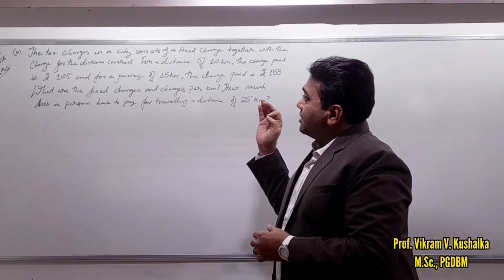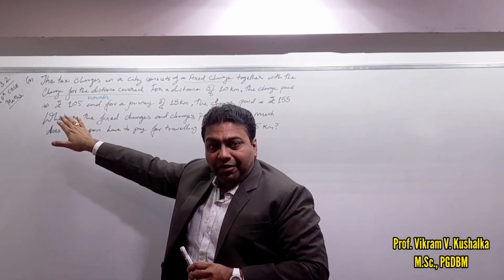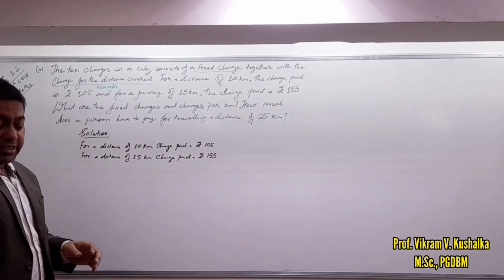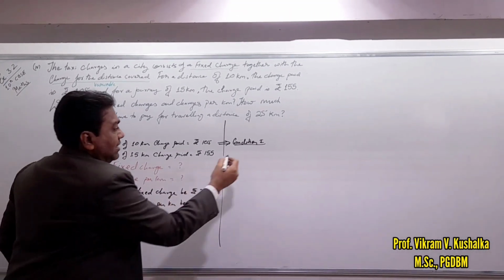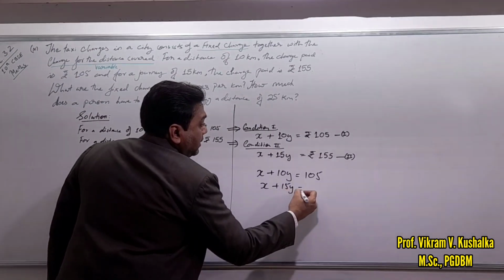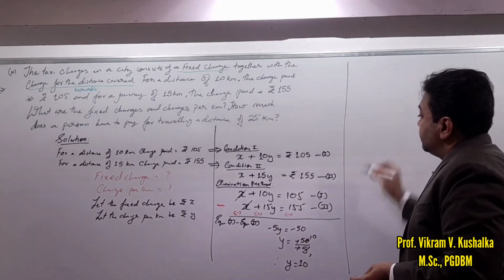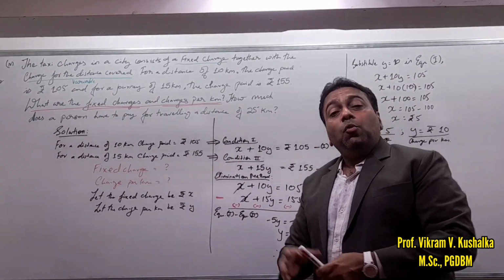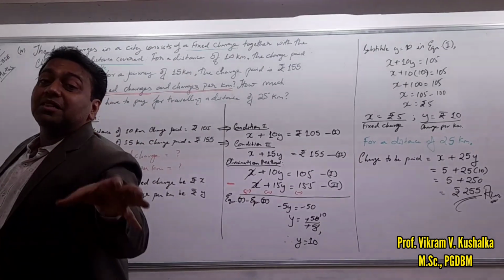Linear Equation in Two Variables - MATHS - Grade 10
Q. The Taxi Charges in a City consists of Fixed Charge with the charge for the Distance Covered. For a distance of 10 Kms, the charge paid is Rs.105/- and for a journey of 15 kms, the charge paid is Rs.155/-. What are the fixed charges and charges per km? How much does a person have to pay for travelling a distance of 25 km?

Subject: Maths
Grade Board: 10 CBSE; ICSE | IB-MYP | SSC | State Boards
Chapter: 3. Linear Equation in Two Variables
Exercise 3.2 of NCERT/ CBSE